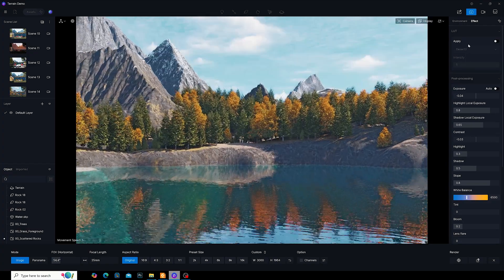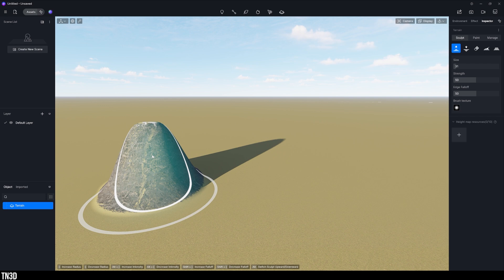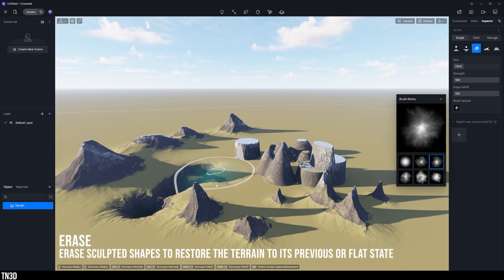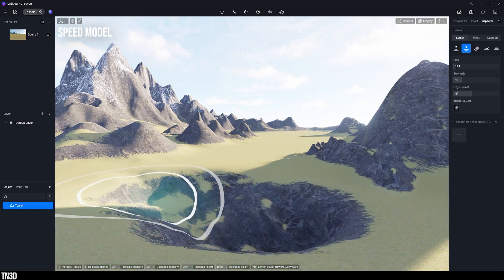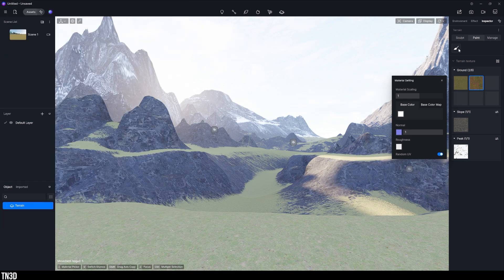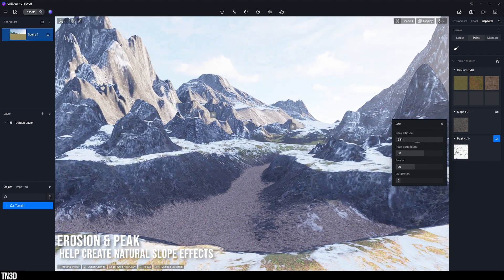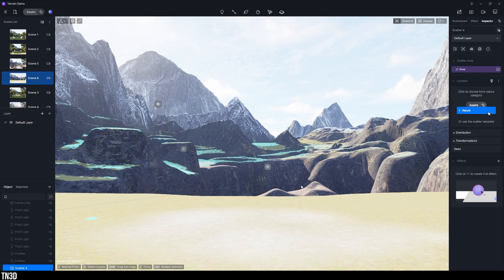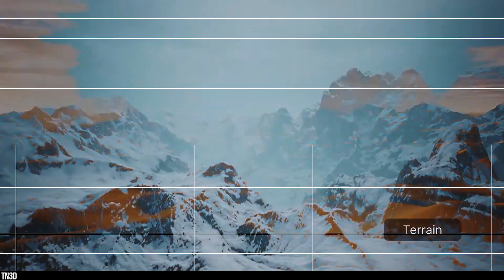Best Terrain Tool I've ever Tried! D5 Render 2.9 Terrain Modeling - Game-changer!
In this D5 Render Tutorial we Explore the Terrain Feature and create Realistic Terrains in D5 Render. Whether you're working on realistic landscapes, architectural projects, or creative outdoor scenes, this video covers all the essentials you need to know.

0:00 Introduction
0:35 Paint Tools Basics
1:42 Edge Falloff
2:24 Sculpt Landscape Tools
2:52 Height Map Resources
3:28 Creating Realistic Terrains
4:33 How to Add Materials to Terrain Landscape
5:58 Unique Materials Settings
6:35 Landscape Material Presets
7:45 Scatter and Terrain Demonstration